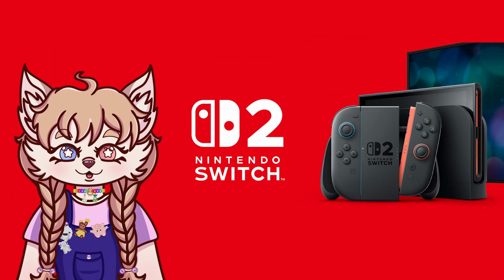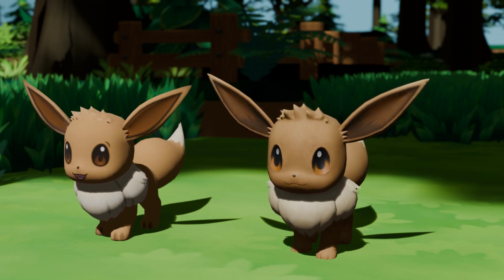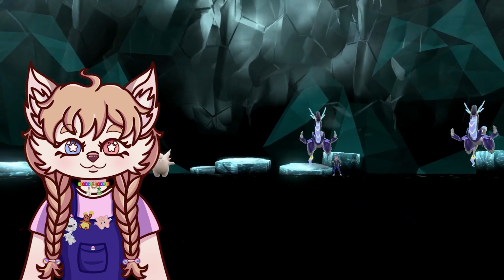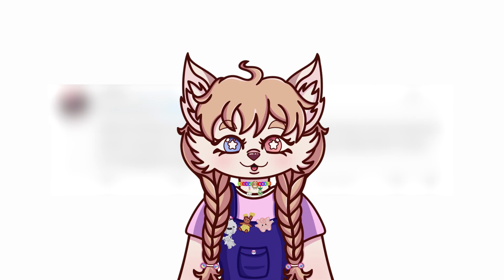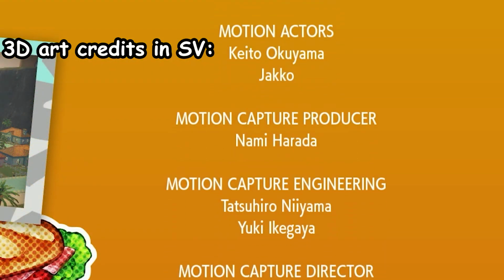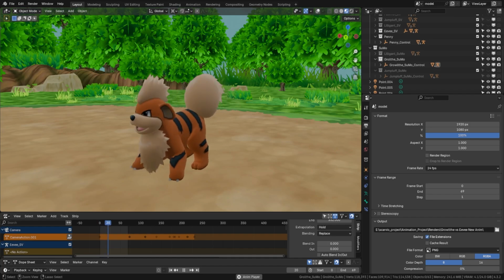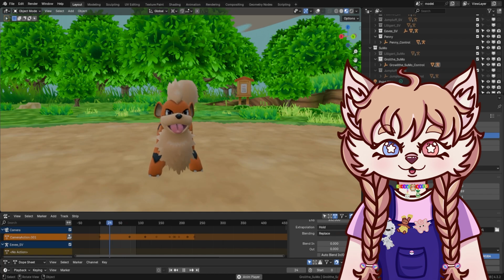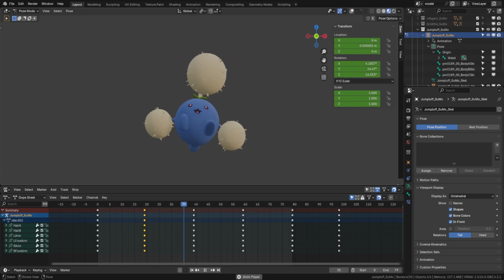Are 3D Pokemon Graphics Lifeless and Lazy?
I wanted to make a video before the release of the Switch 2, so that way I could show what the Pokemon models are actually capable of if they're given the correct hardware to run on!

I had a great time making this video, and it was really fun to go through and look at the different models and their animations! I can't wait to see what they add into Legends ZA!